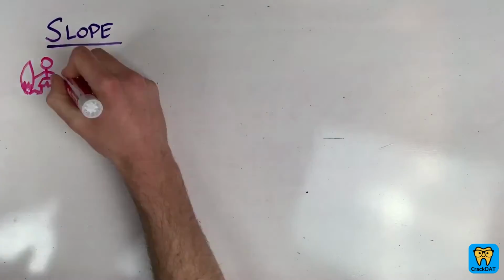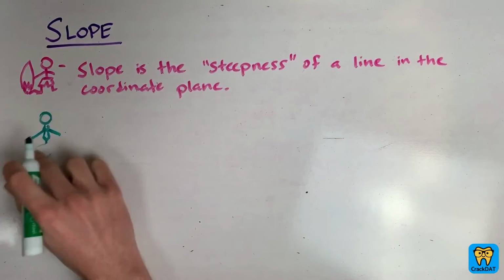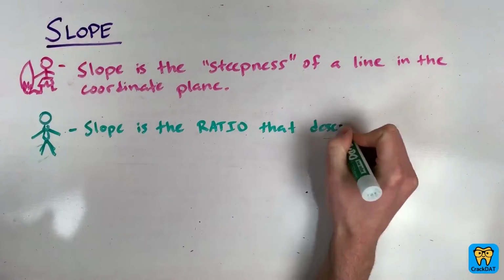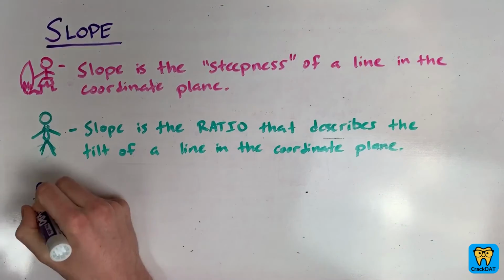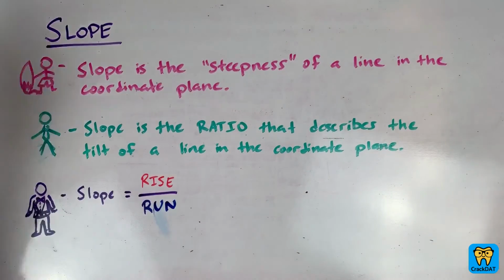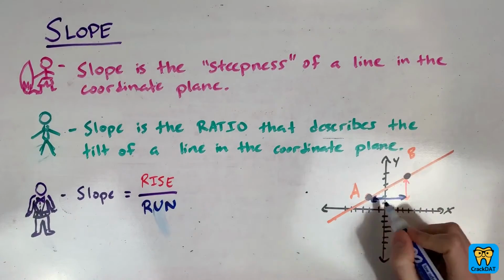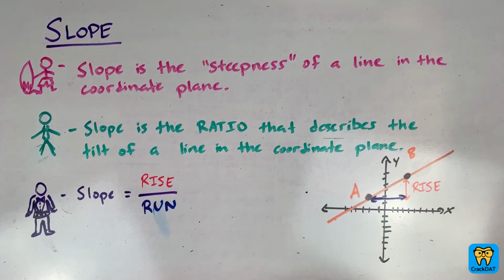DAT Exam Quantitative Reasoning Chapter 57 (CrackDAT.com)